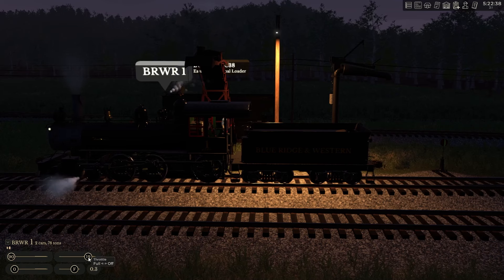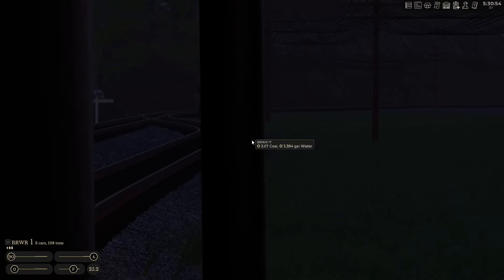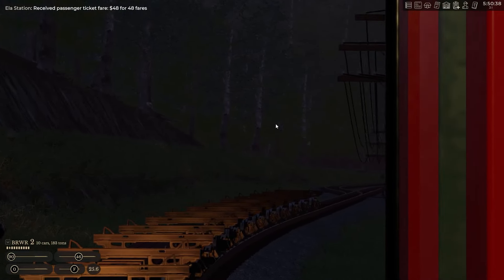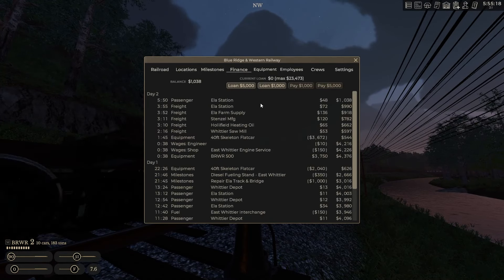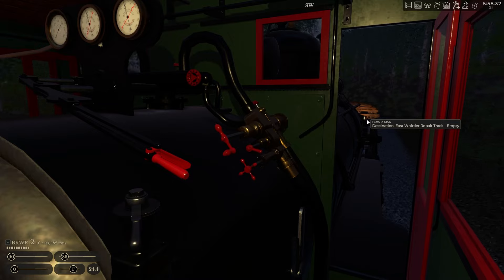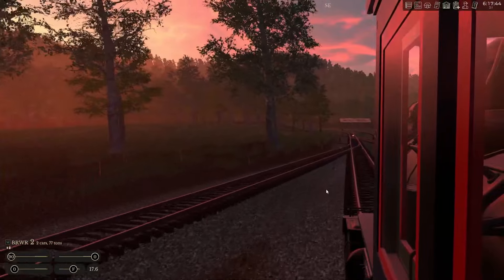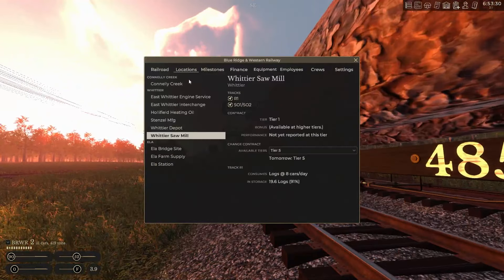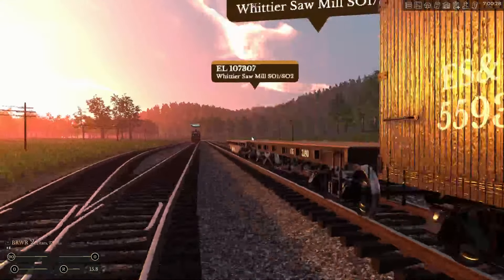1st Person Railroading | Railroader Single Player Episode 5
@AngryRagtimer decides to run in first person only. Will this help or hurt him?